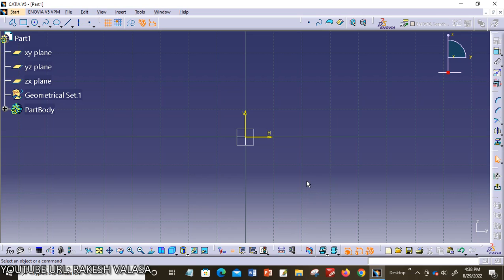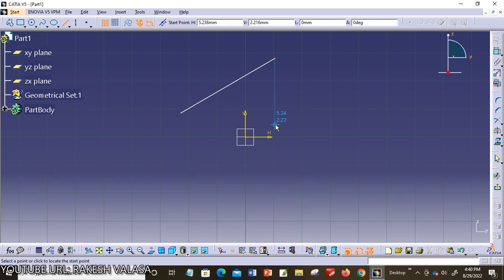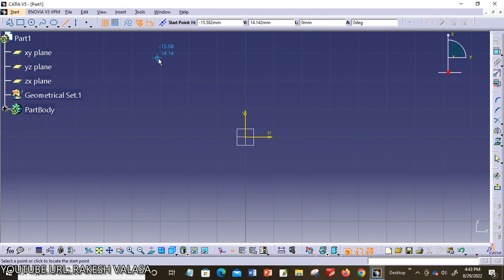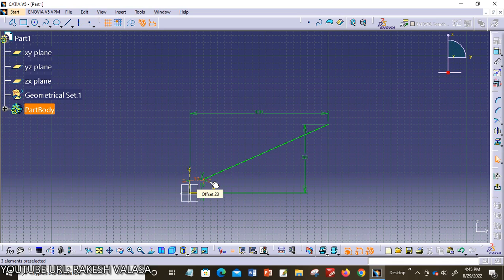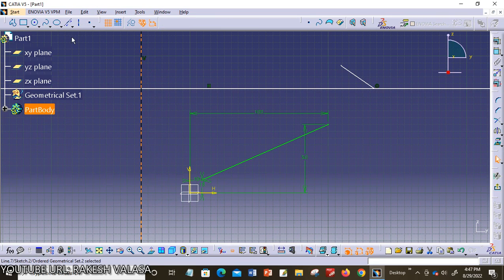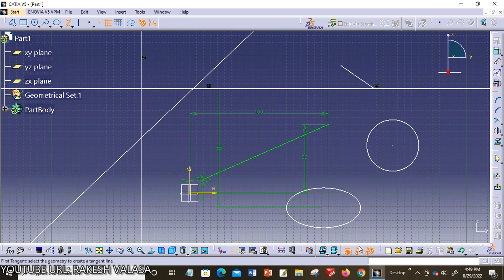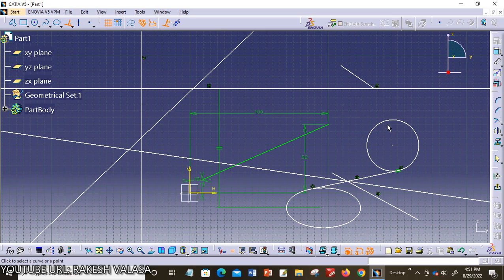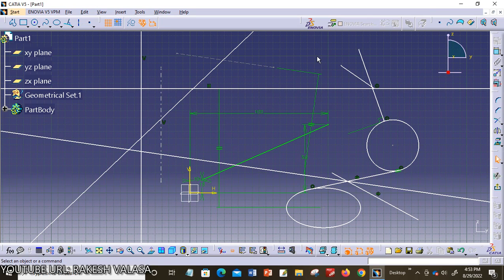DRAWING LINES IN CATIA -INFINITE LINES - BITANGENT LINES - BISECTING LINES - LINES NORMAL TO A CURVE